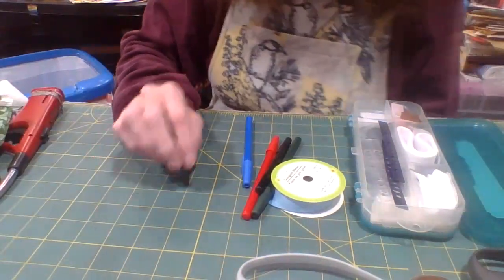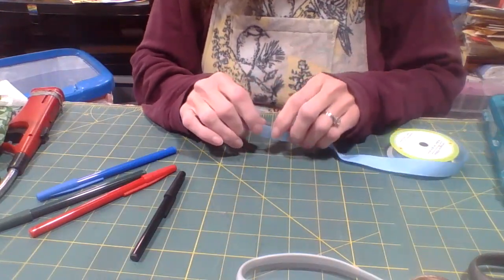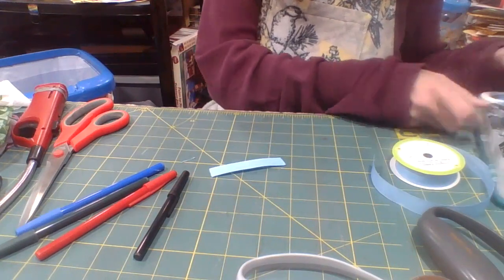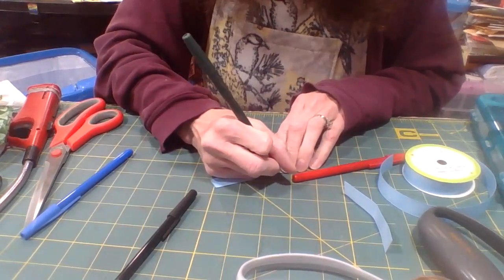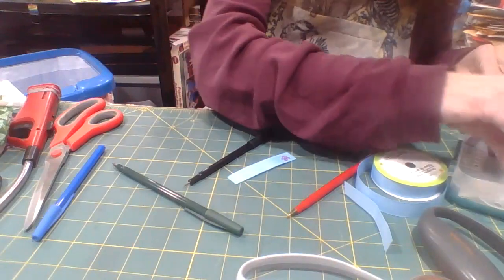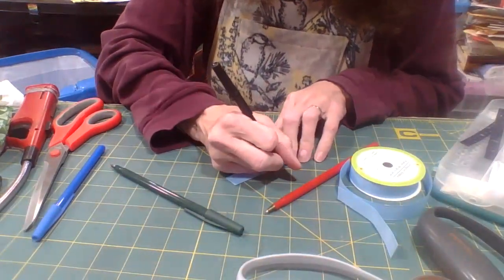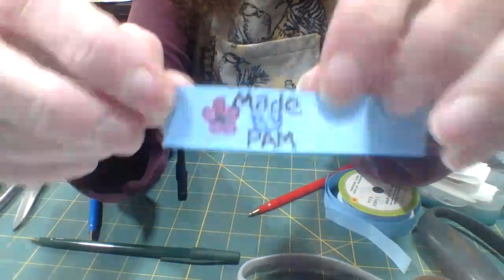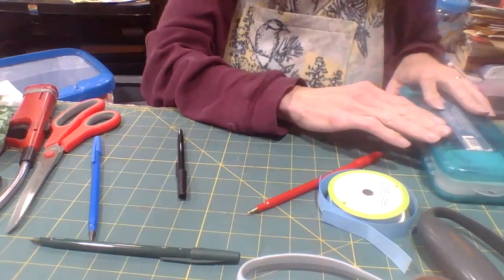How I make my labels